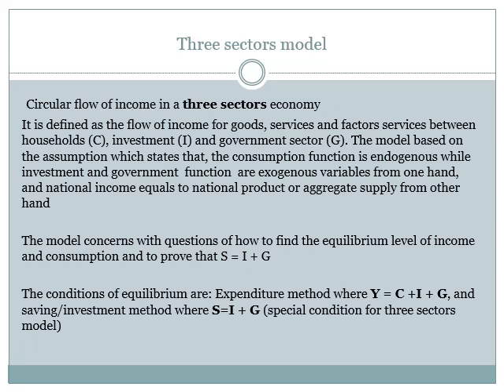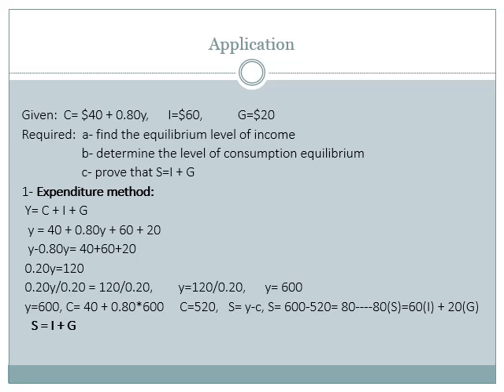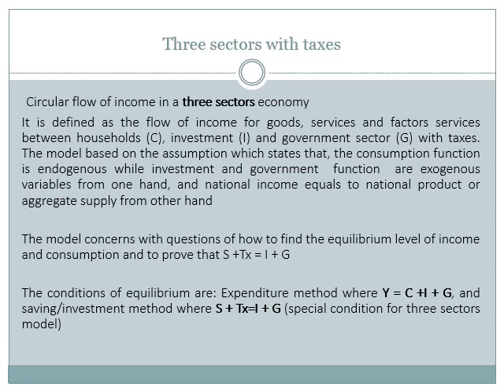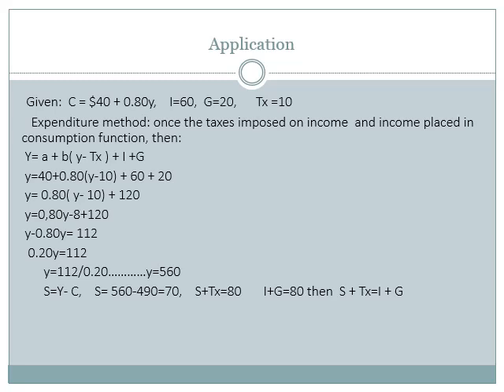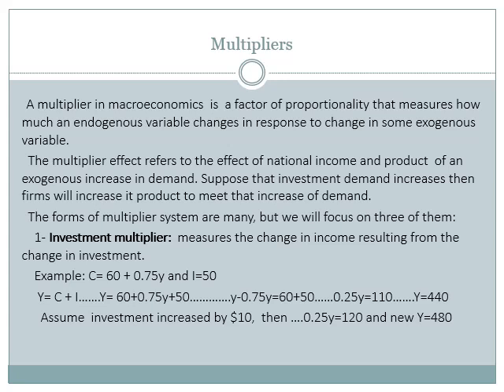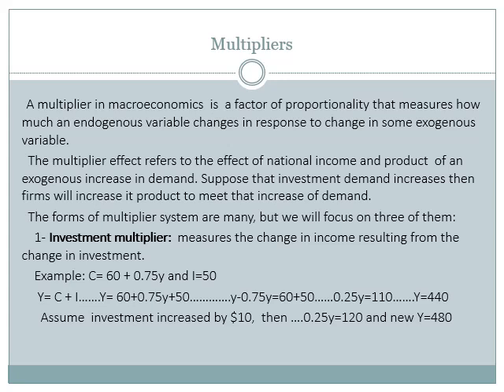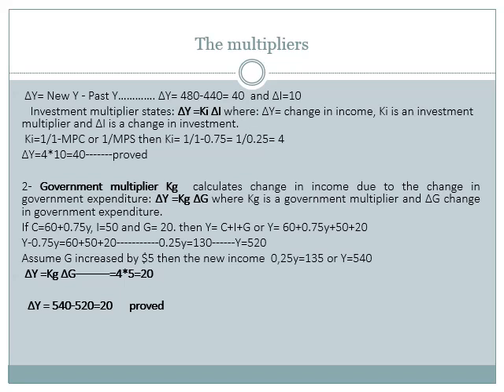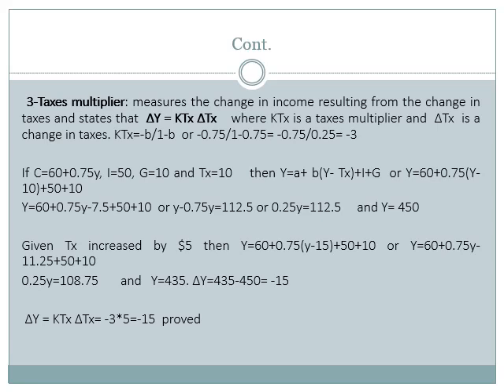Introduction to economics: Circular flow of income 2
Three and four sectors models, equilibrium of income and consumption: household, investment, government and international trade sectors. AD aggregate demand, AS aggregate supply, indigenous and exogenous variable, government, import, export, taxes multipliers